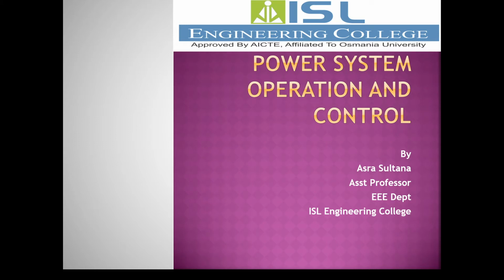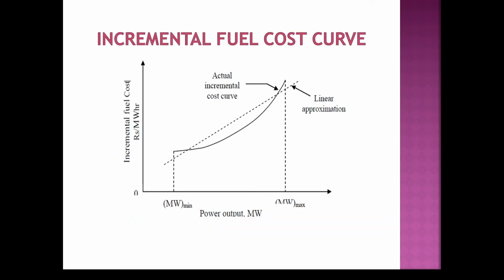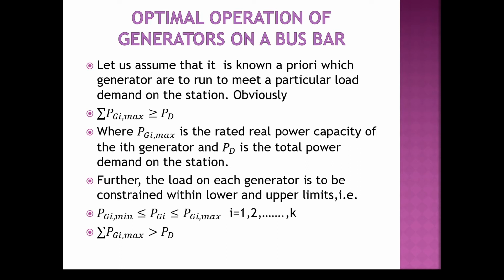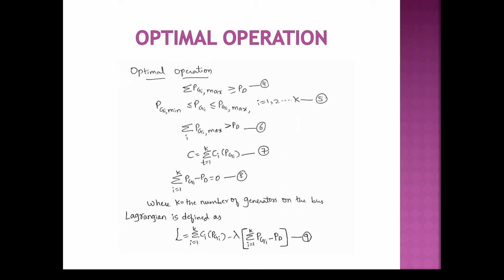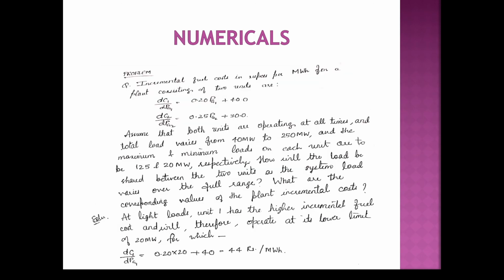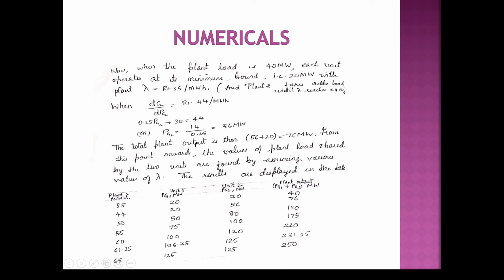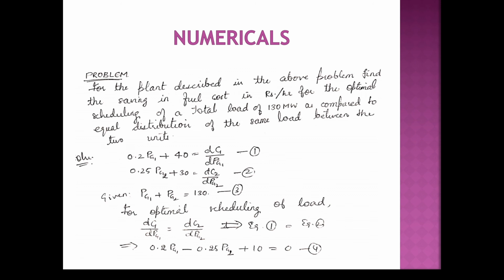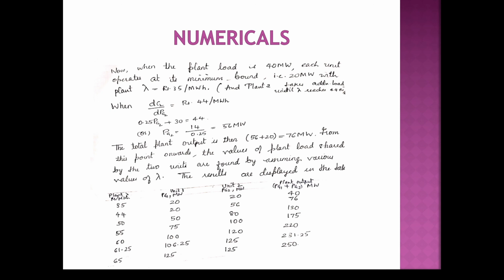|PSOC Lecture -12|Optimal operation of generators and numericals|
Optimal operation of generators and numericals